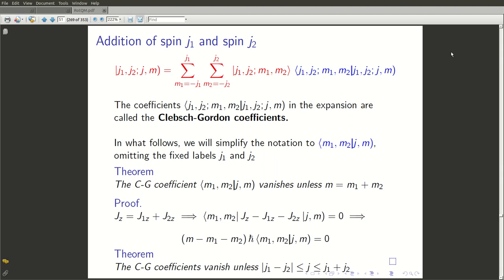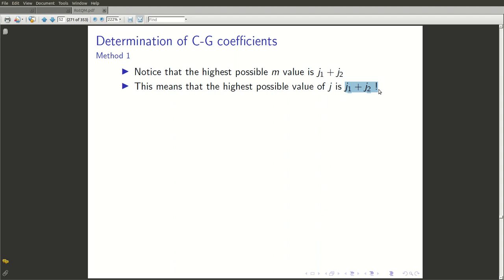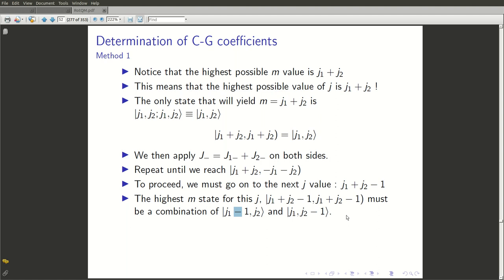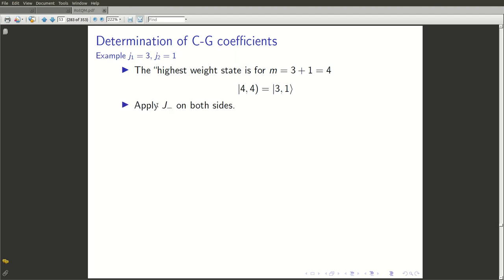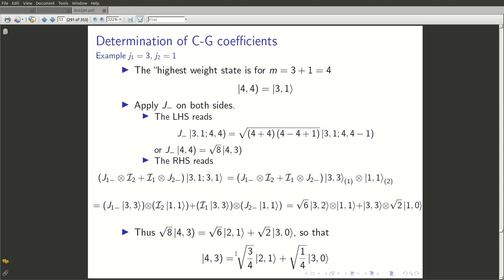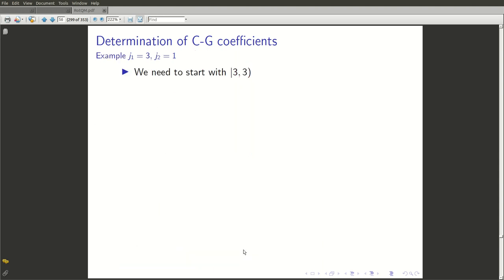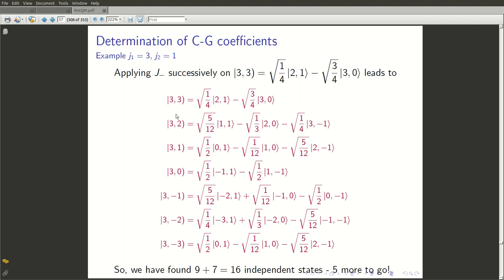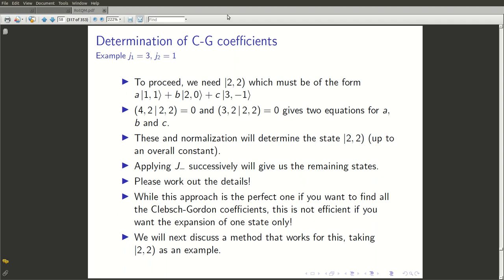14 Calculation of the Clebsch-Gordon Coefficients (method 1)